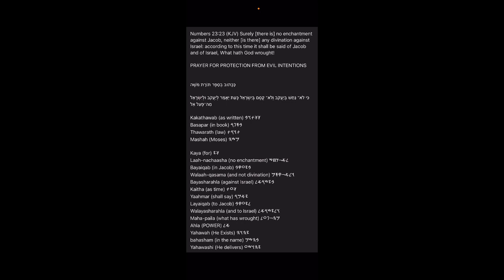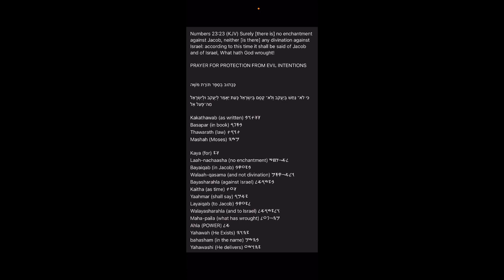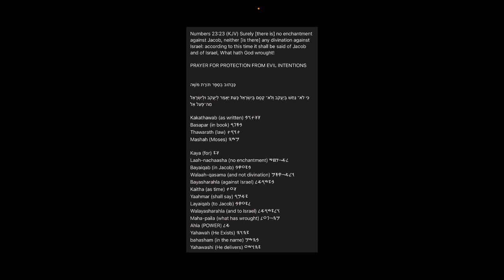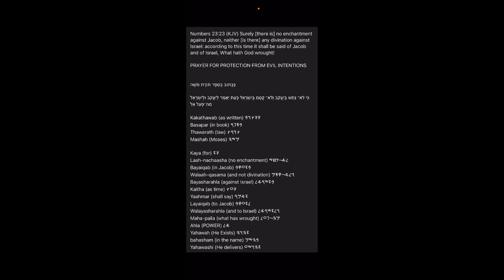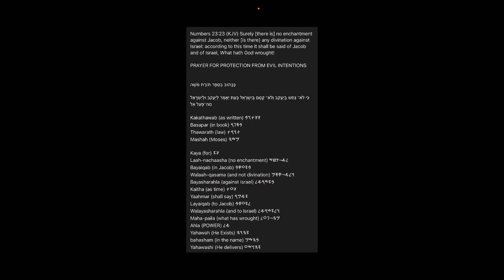Holy Tongue Prayer: Protection From Evil Intentions!